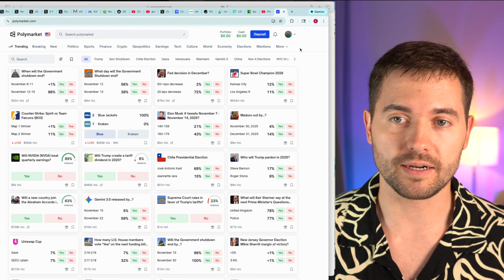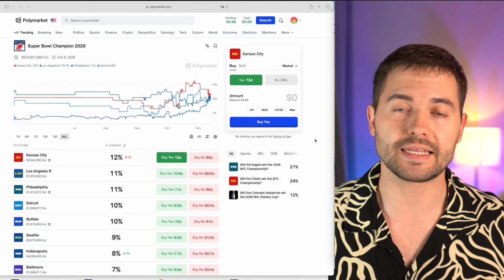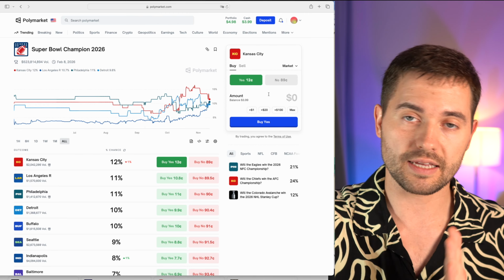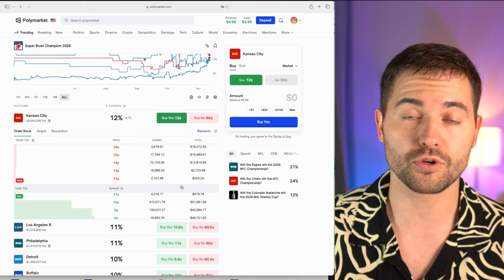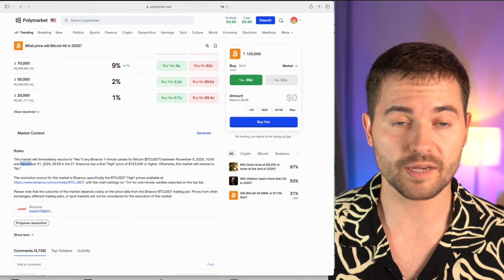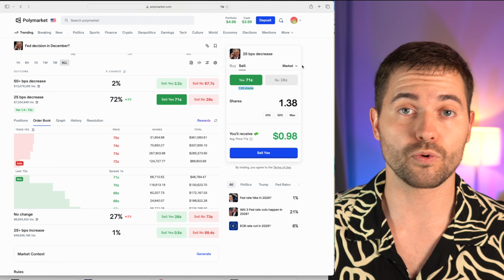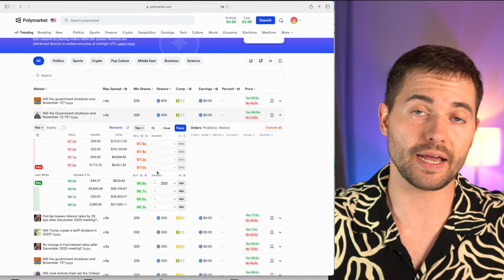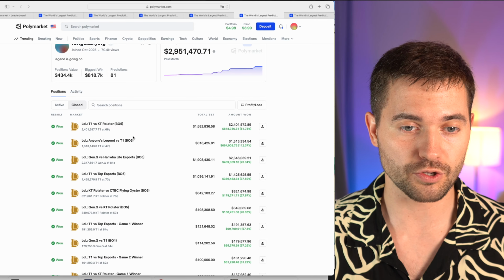Polymarket Tutorial: Complete Guide on How To Trade Prediction Markets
This Polymarket tutorial walks you through how to use Polymarket from account setup to reading the order book, placing trades, and managing positions across prediction markets.

If you’re new and want a clear explanation of how Polymarket works, I walk through every category: politics, sports, finance, geopolitics, earnings, tech, and mentions - and show why liquidity, spreads, rules, and time windows matter before you place any trade.

You’ll also learn how to exit early, place limit orders, explore wallets on-chain, and understand what the leaderboard reveals about profitable traders.
If you’ve been searching for a straightforward guide on how to use Polymarket and how real money moves inside prediction markets, this video gives you everything you need to get started safely and confidently.

Polycule TG copy trading bot: polycule.trade/join/jlok1o

Timestamps:
0:00 - Intro
0:54 - Quick overview how to place your first trade
4:43 - Detailed market view
5:47 - Order book
8:48 - Read the Rules!
10:58 - Managing order
12:22 - Limit orders
13:06 - liquidity providing
15:49 - Stalking top earning wallets